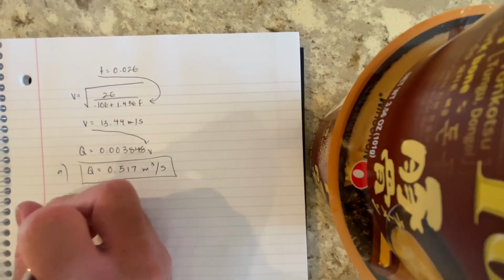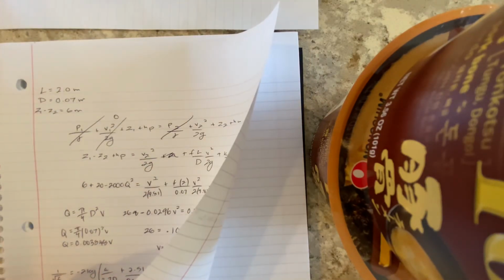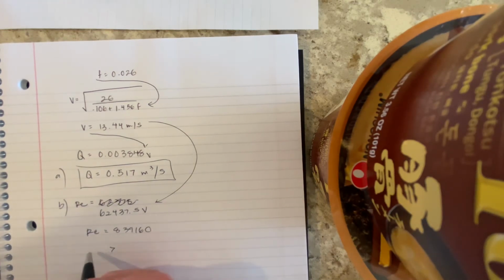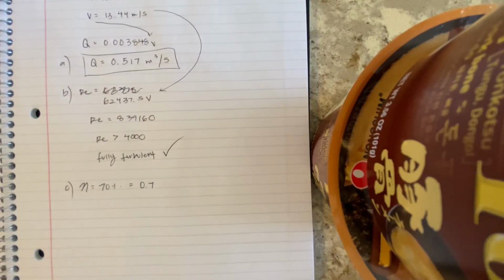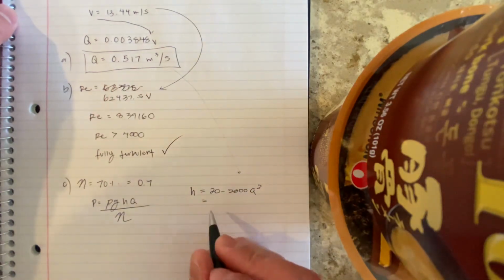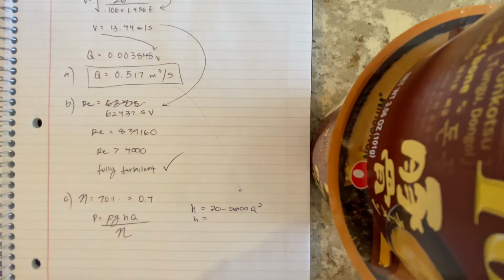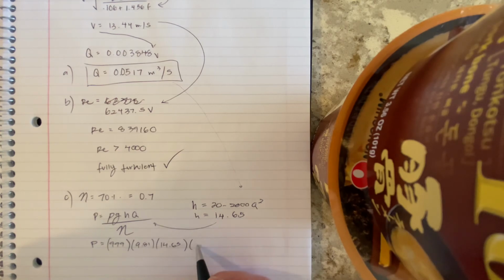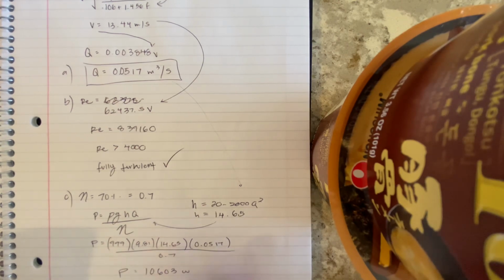Video Presentation 2